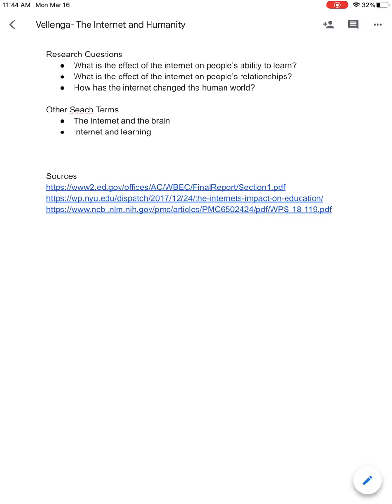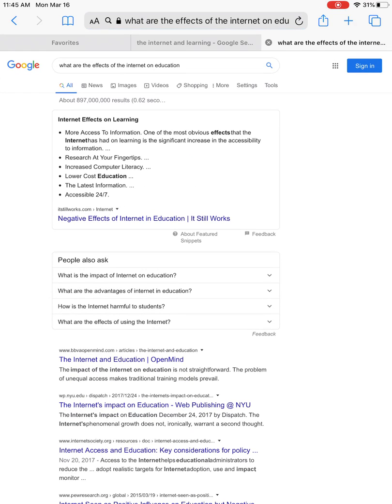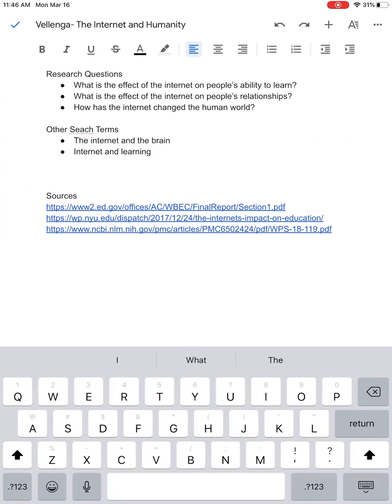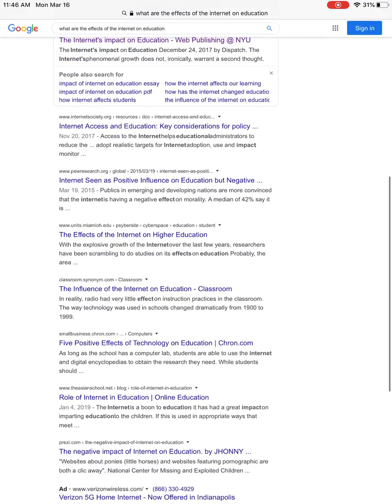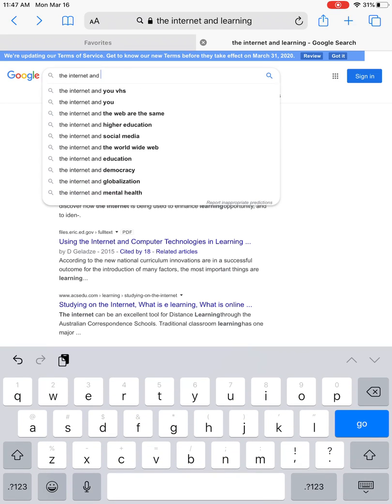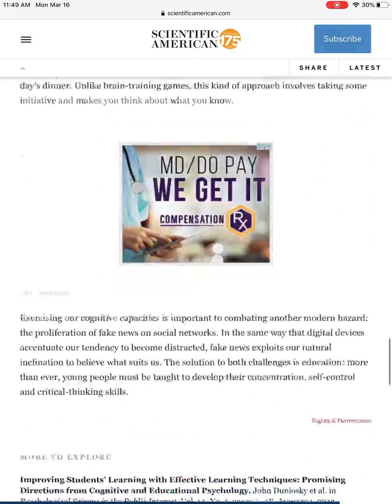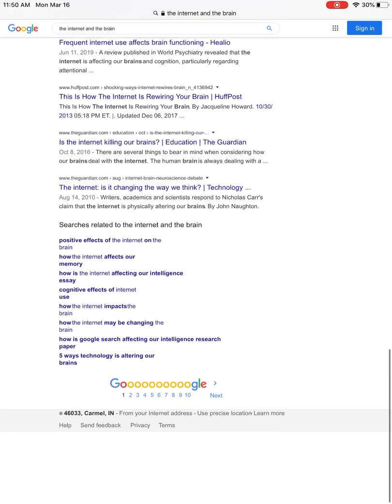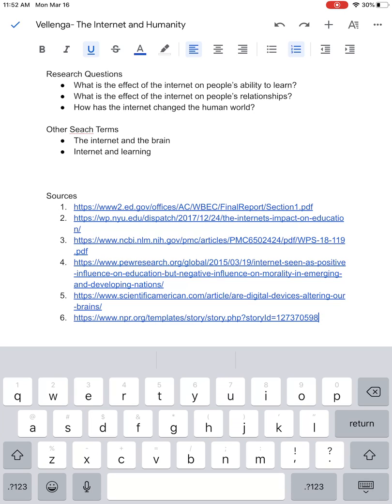Search Terms and Compiling Research Options